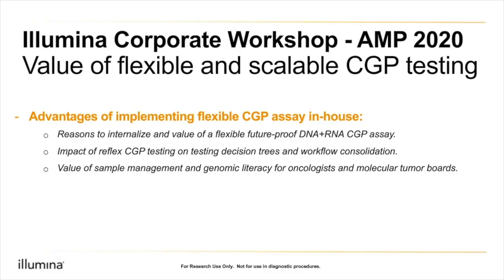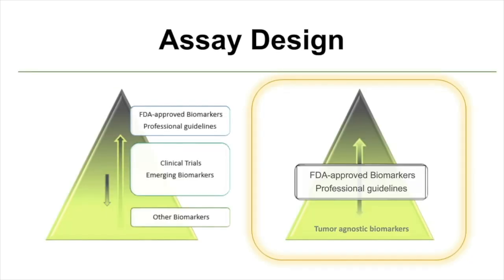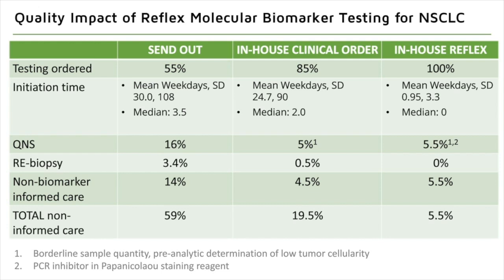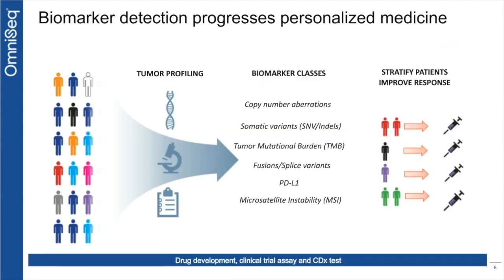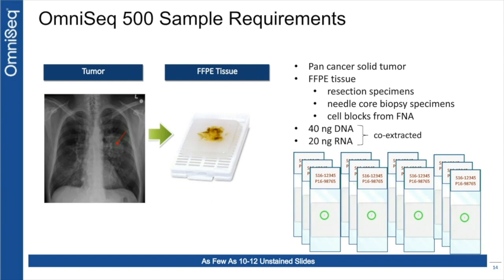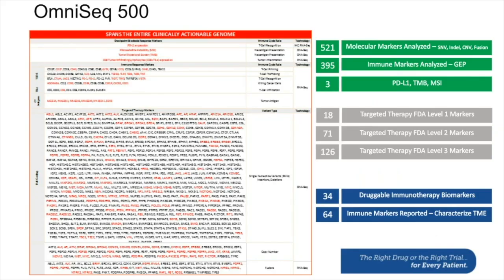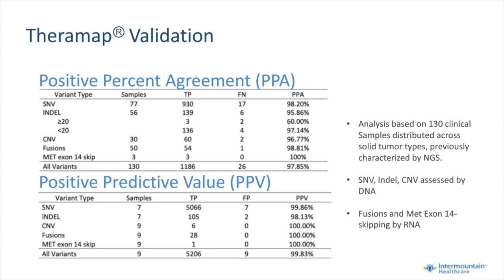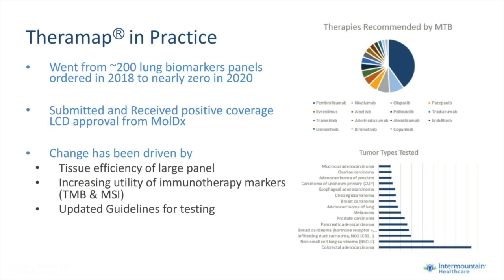Flexible Capabilities to Enable Comprehensive Genomic Profiling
Presented By: Nikoletta Sidiropoulos, MD, Jeff Conroy, Jeremy Wallentine, MD

Webinar Abstract:
Comprehensive Genomic profiling (CGP) is becoming standard of care in oncology. It allows clinicians to maximize clinical information from limited biopsy samples so that patients are matched with approved therapies or enrolled in relevant clinical trials.
In this workshop, our panel will describe the implementation of a CGP assay at their institutions. They will also discuss how flexible automation, sample batching, data analysis and reporting solutions are key to offer CGP testing so that data access and turn-around time can benefit patients.
Learn:
Reasons to implement and value of a flexible future-proof DNA+RNA CGP assay.
The impact of reflex CGP testing on testing decision trees and workflow consolidation.
Value of sample management and genomic literacy for oncologists and molecular tumor boards.